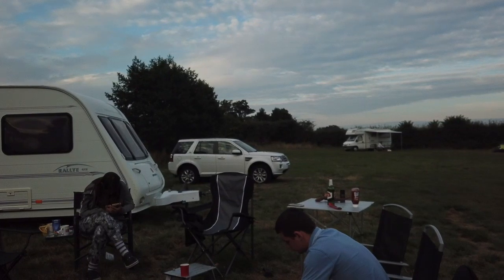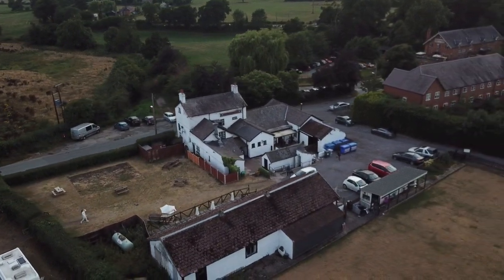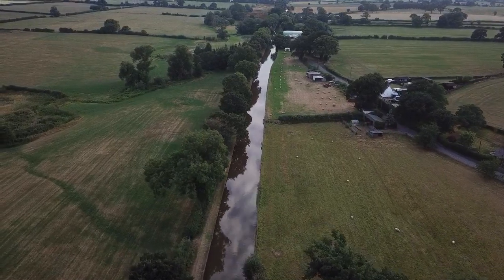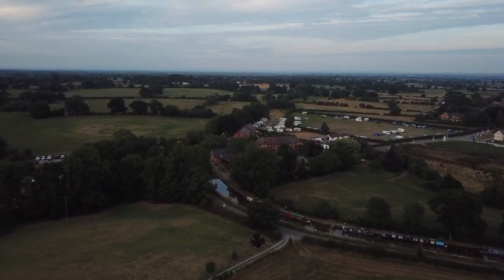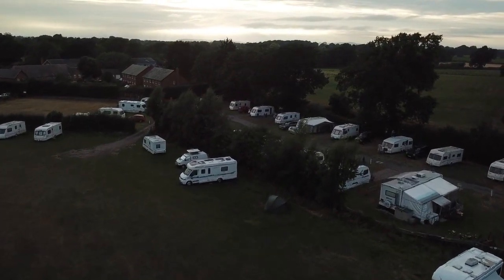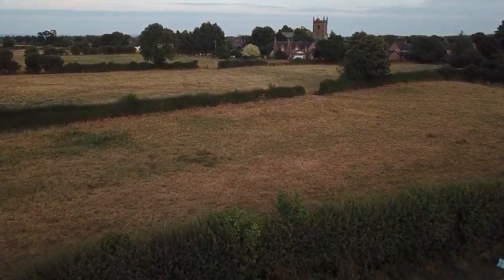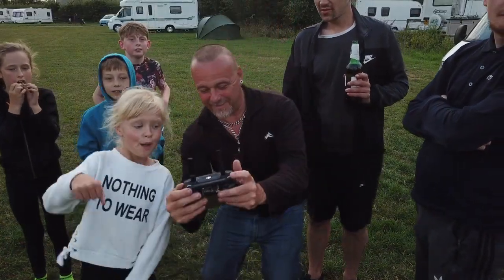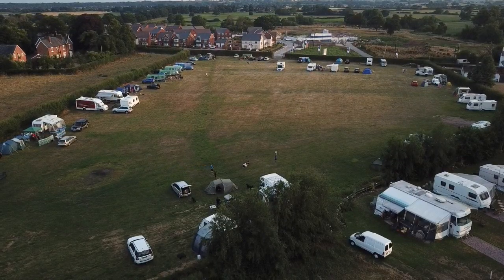Cotton arms at wrenbury drone footage